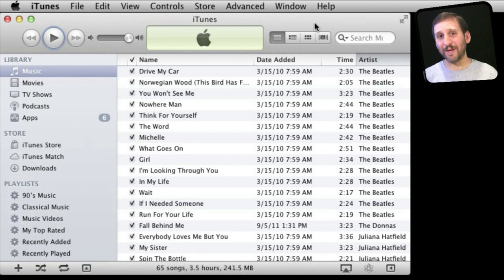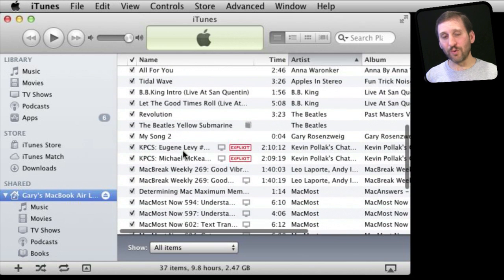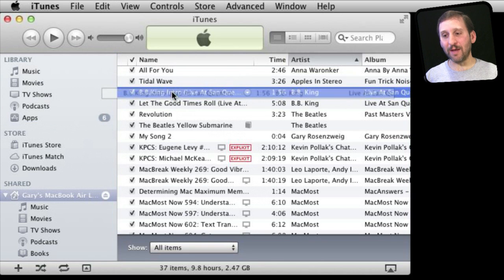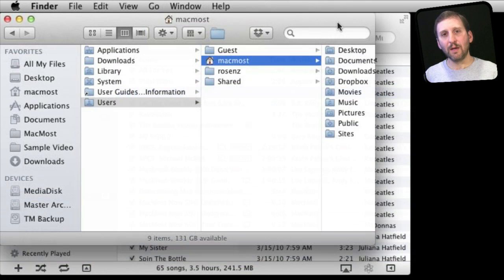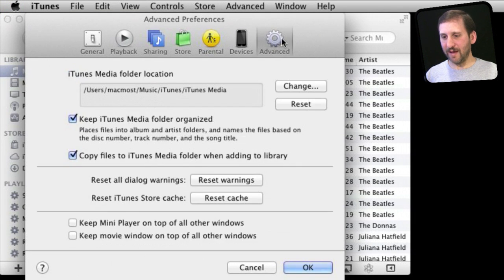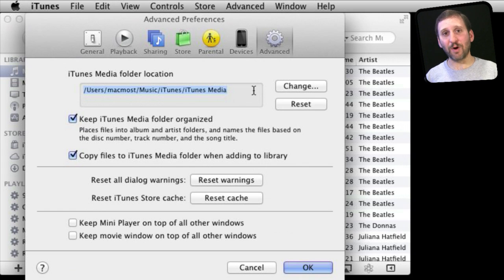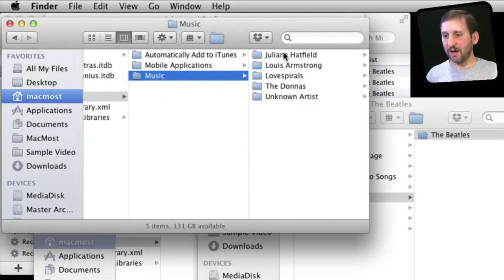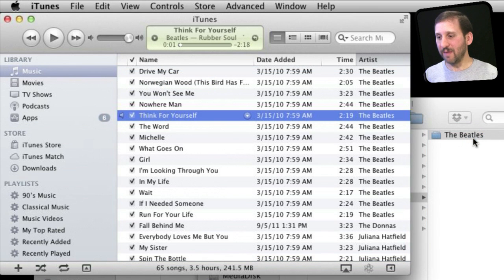Five Ways To Share Music In iTunes (MacMost Now 703)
There are many ways to share music between computers and user accounts with iTunes. The one you choose depends on with which devices and computers your are sharing. iTunes Match may be the ultimate method for a single person, but iTunes Home Sharing allows you to share music with other people whom have separate iTunes accounts.